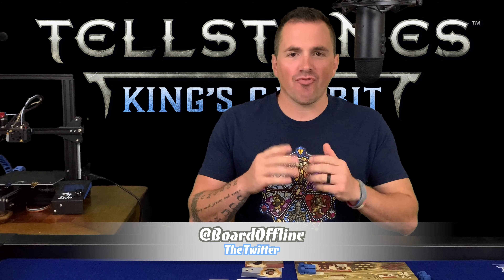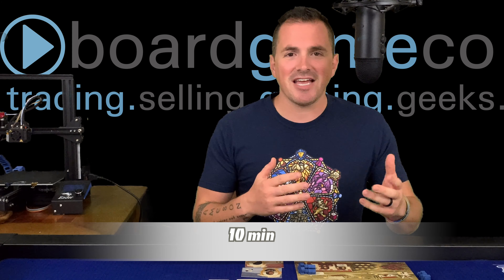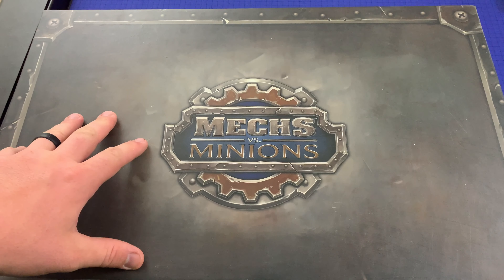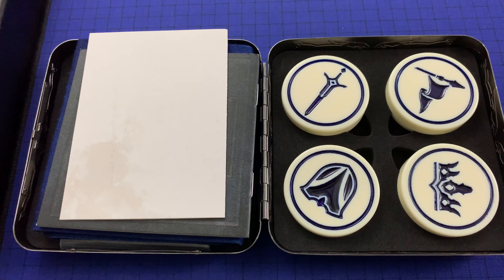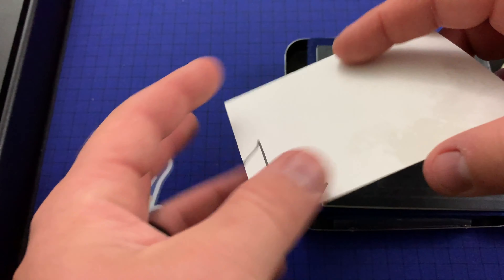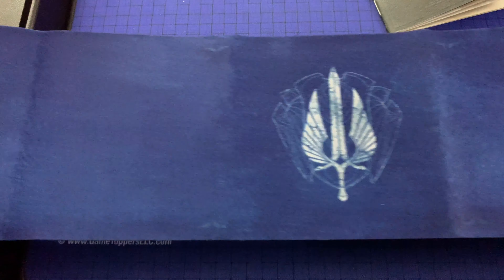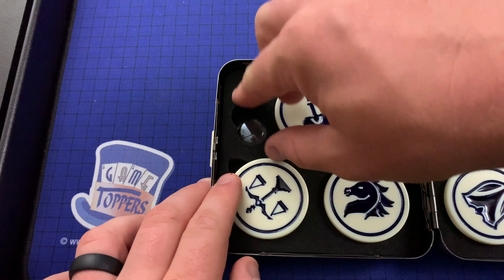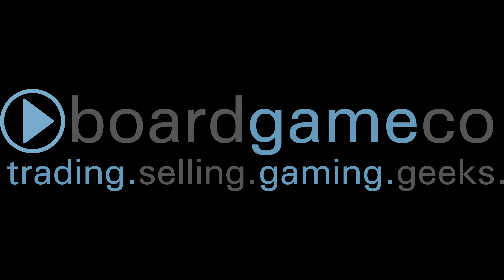Unboxing Tellstones: King’s Gambit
Riot Games is back with their first table top game since their original (Mechs Vs Minions)!  Check out this much smaller two player game of bluffing and boasting as we unbox Tellstones!